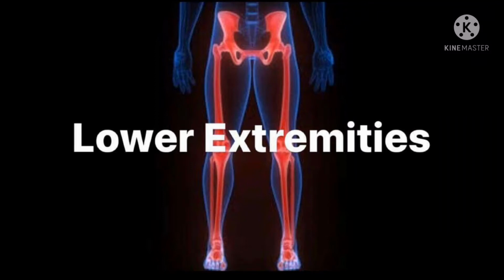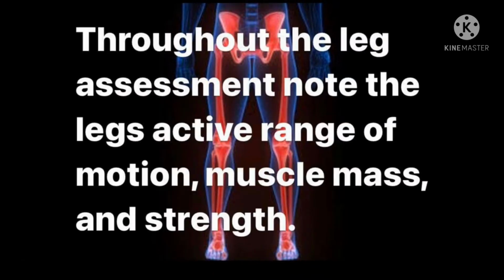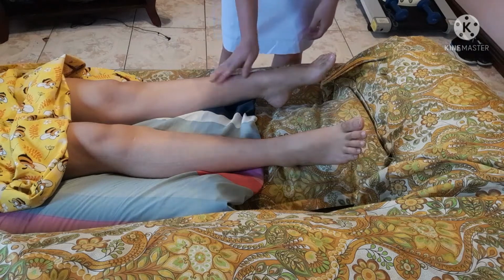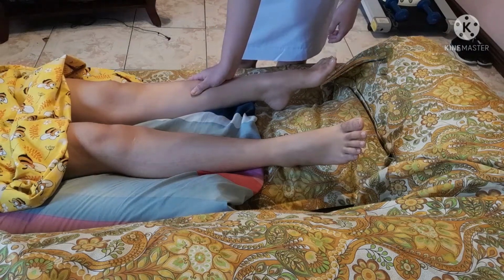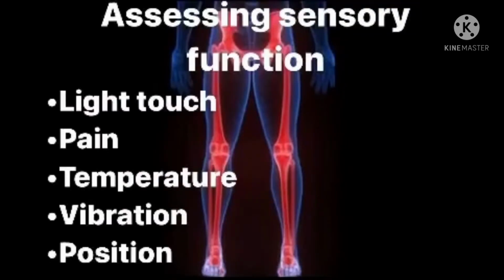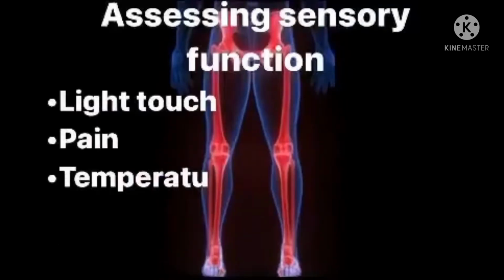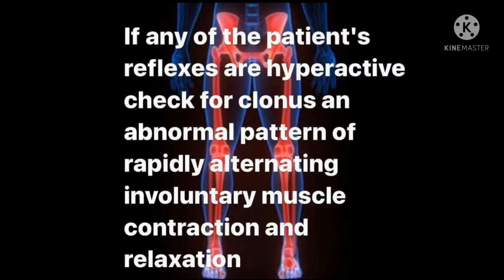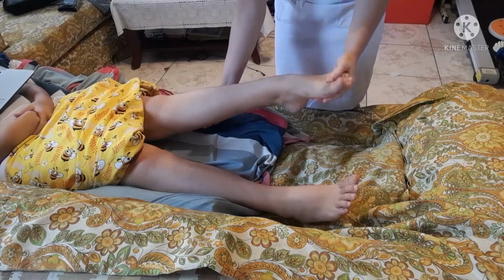Lower Extremities (Return Demonstration)